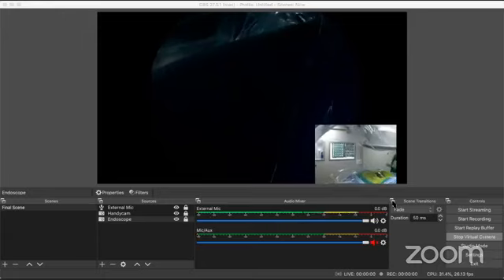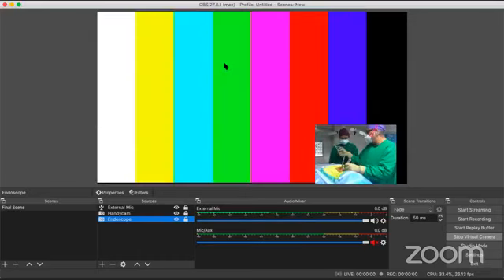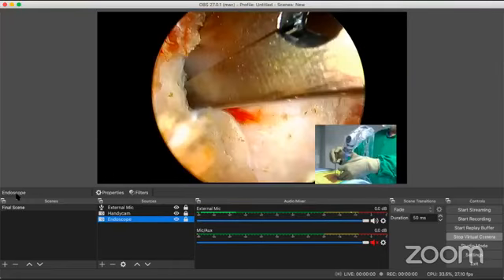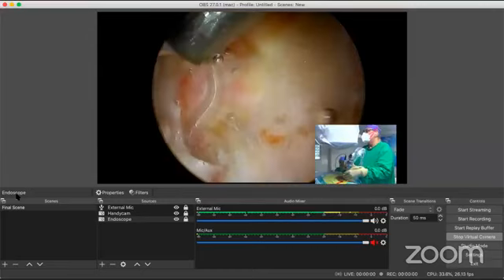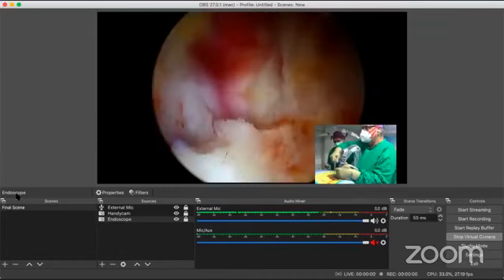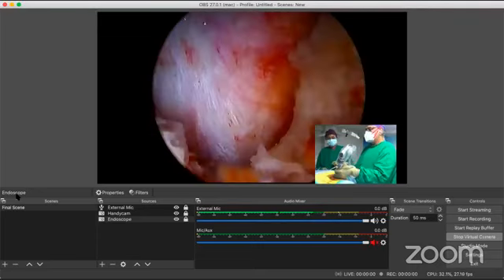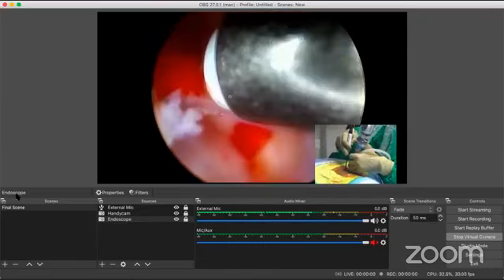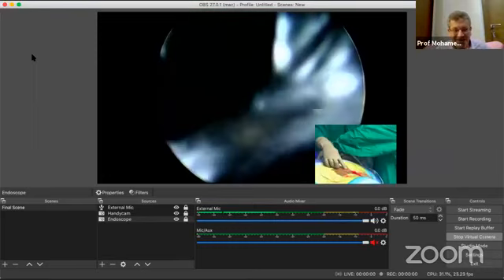TLIF Endoscopy ( Prof. Malcolm Pestonji )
Benha Online Orthopaedic Review Course 2021
Title : TLIF Endoscopy
Speaker : Prof. Malcolm Pestonji